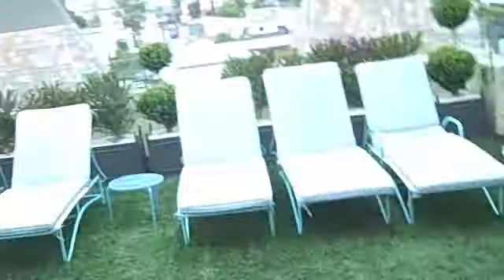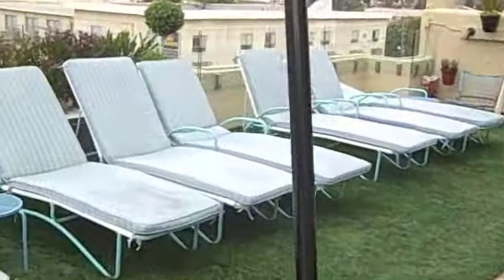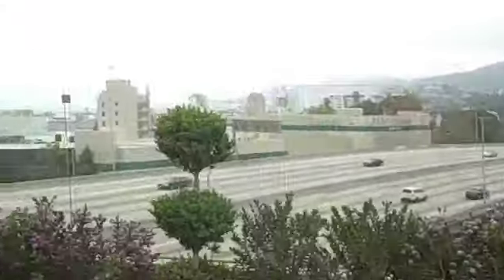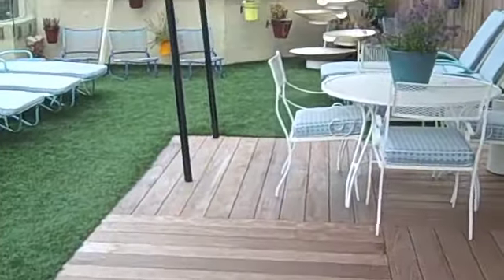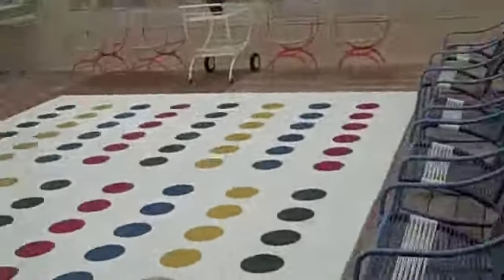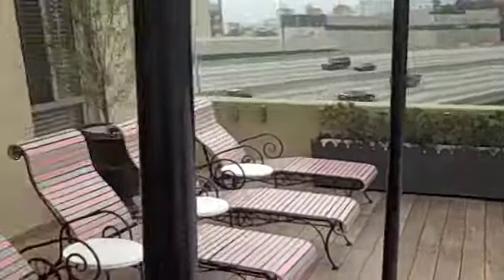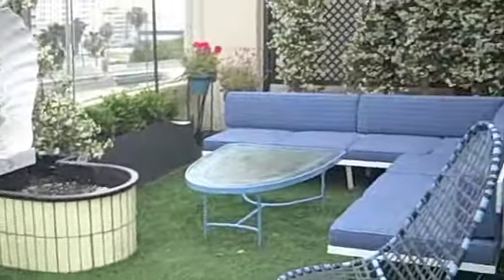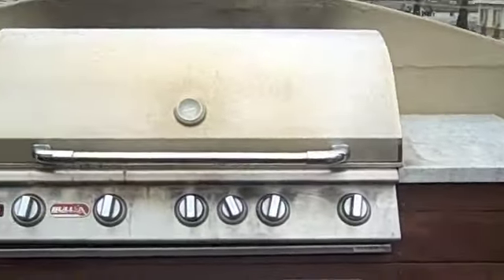Hollywood Tower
HollyTower987